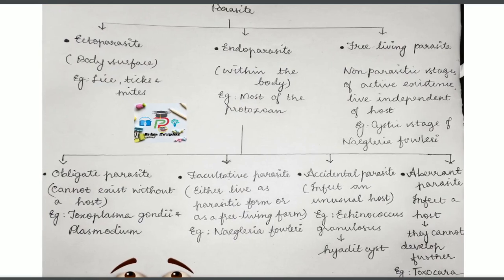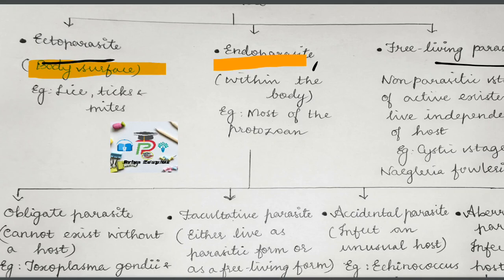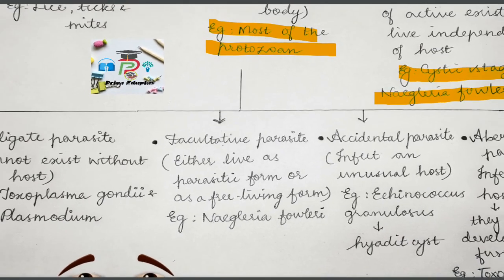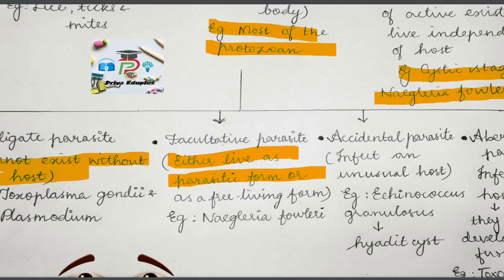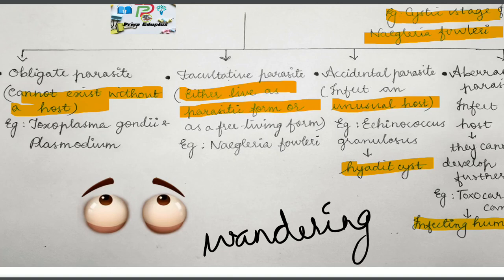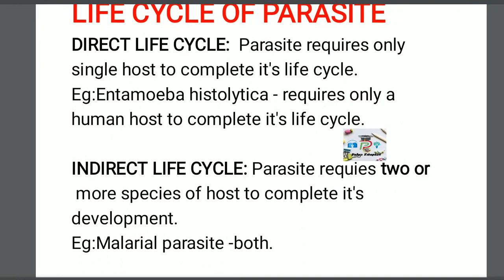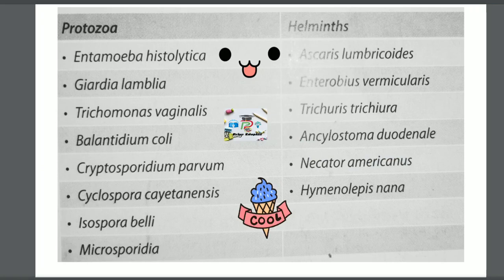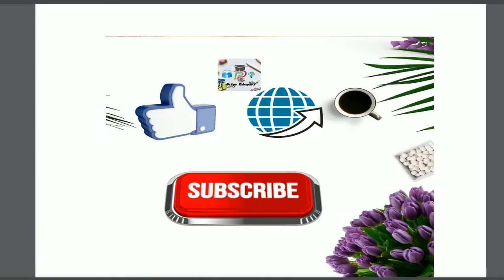INTRODUCTION TO PARASITOLOGY